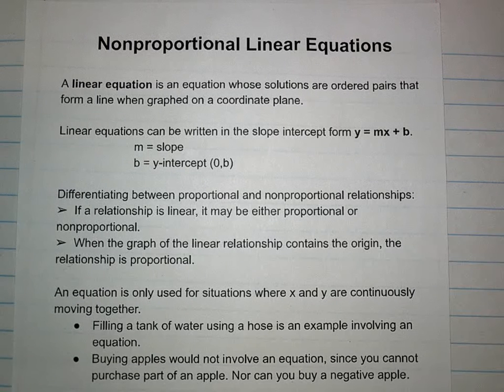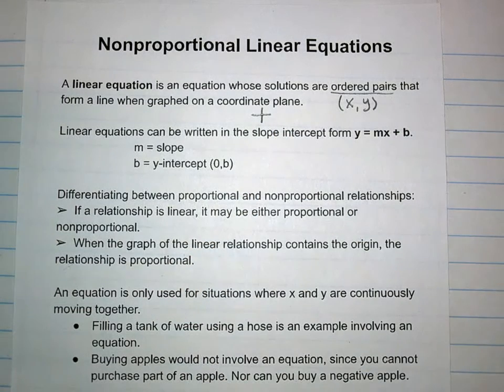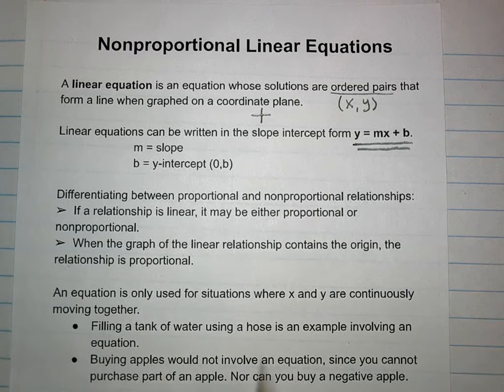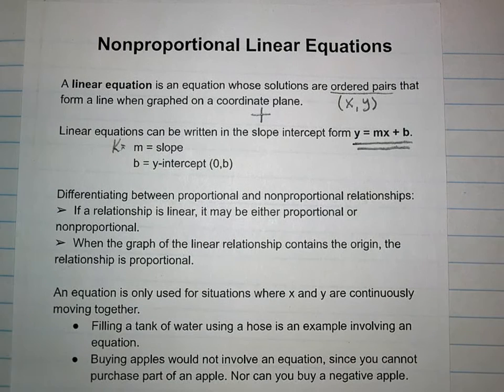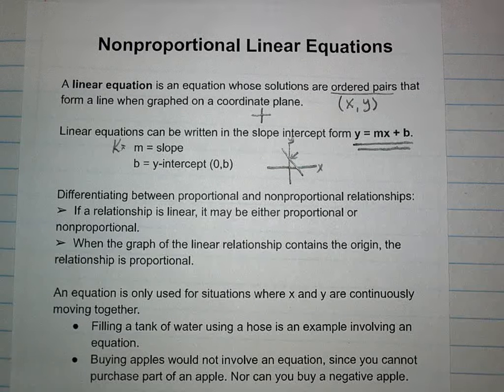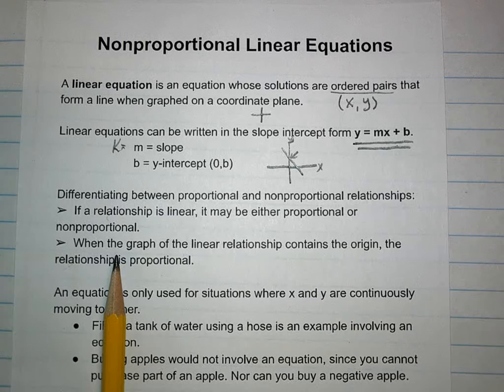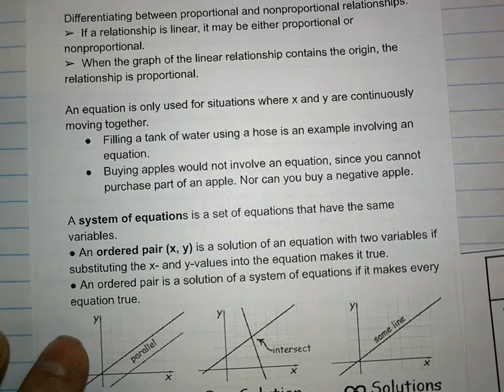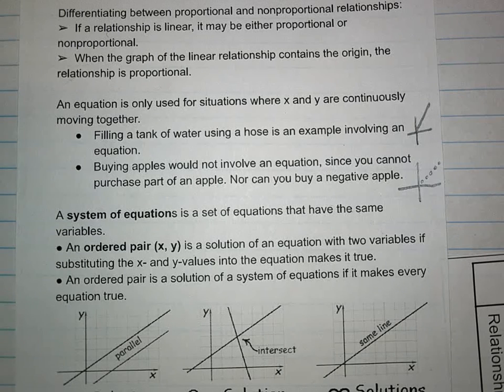Nonproportional Linear Equations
An introductory lesson to nonproportional linear equations.